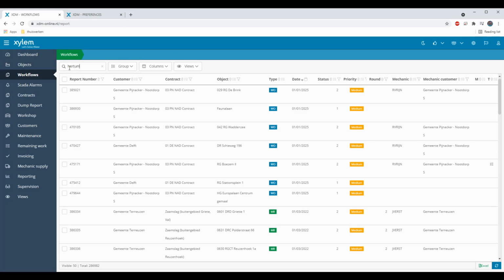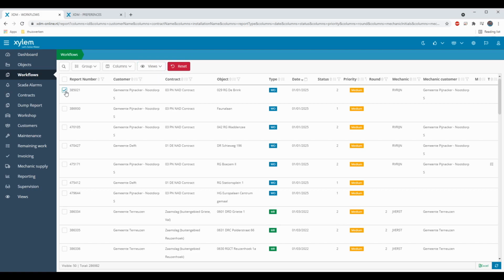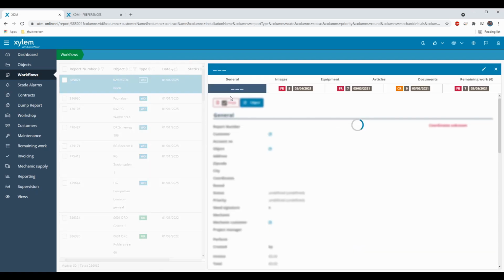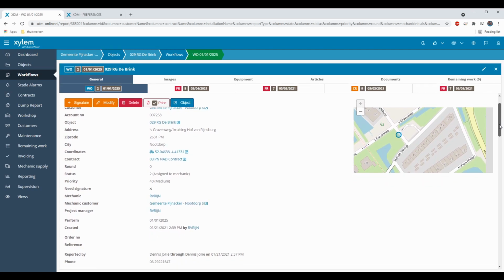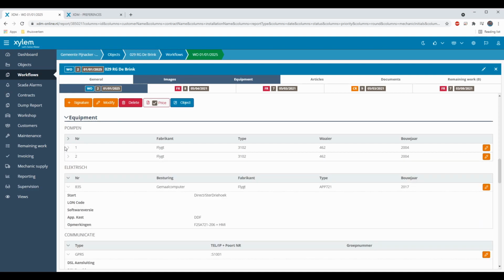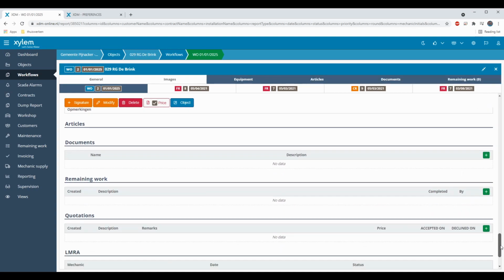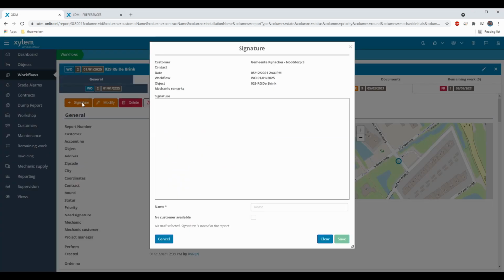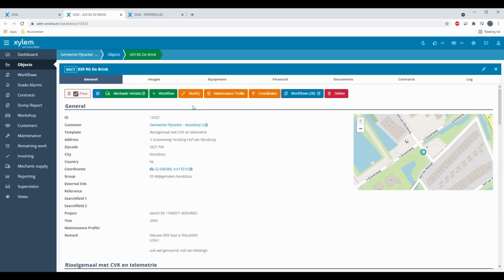Workflow | XDM Tutorial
Met deze XDM tutorial leer je over workflow in XDM.

XDM is een krachtige asset management tool voor het beheren van werkprocessen, onderhoud en storingen voor uw installaties.